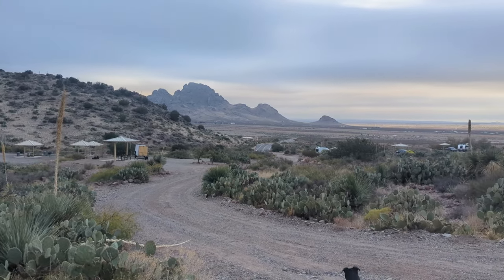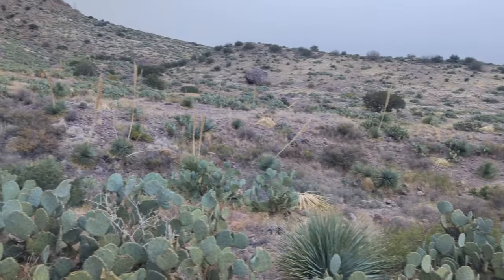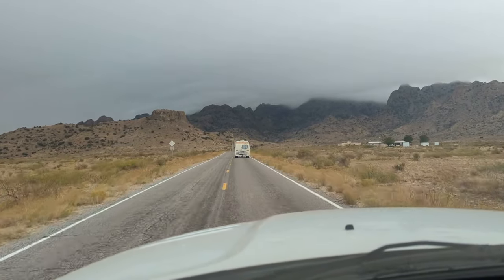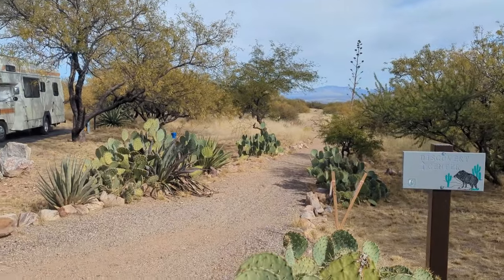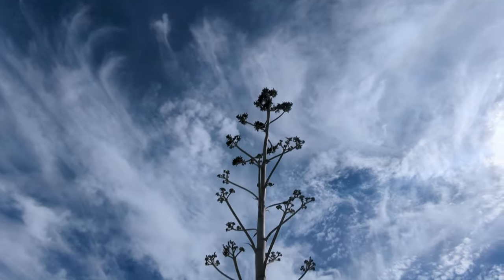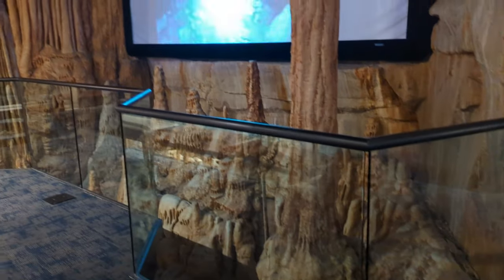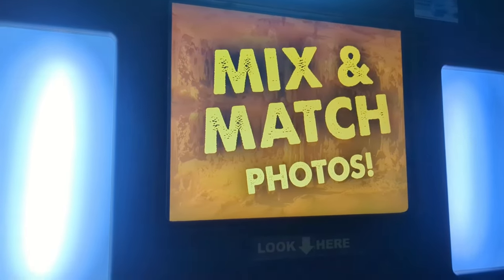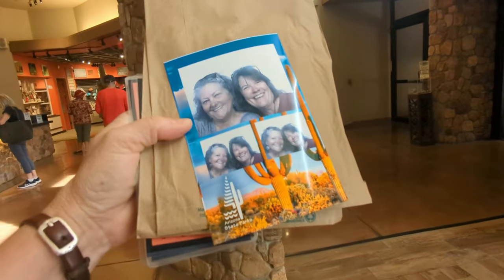Heading West | Kartchner Caverns State Park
After leaving Texas I went back to New Mexico and on into Arizona.  In this video we visited Karchner Caverns State Park and actually went to one of the cavern tours.